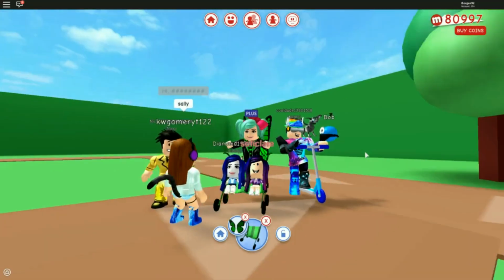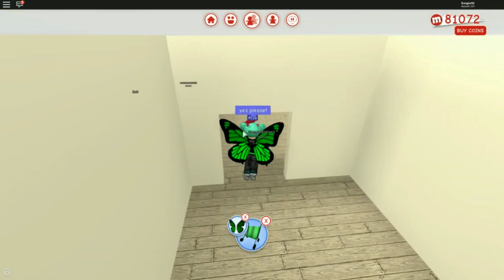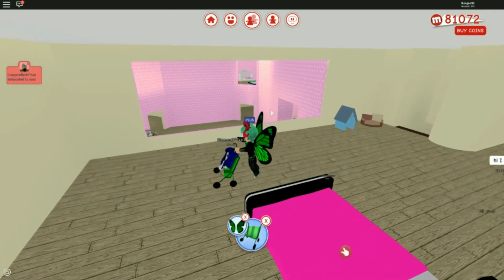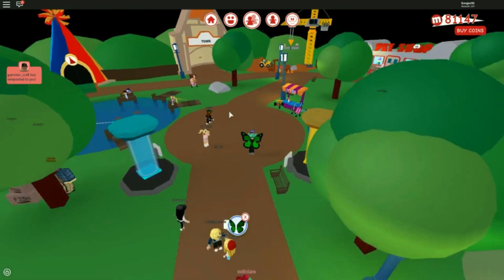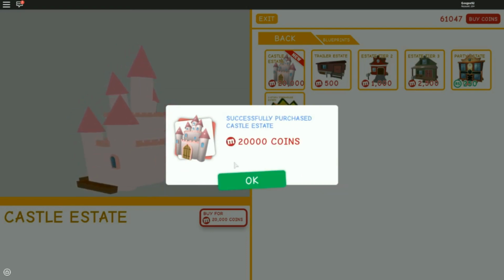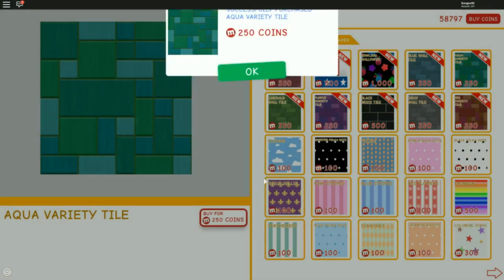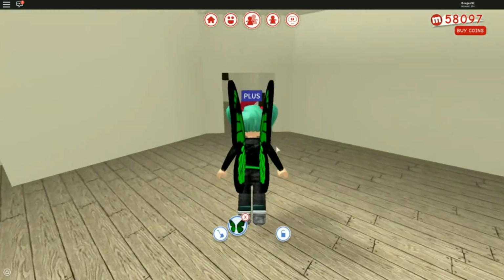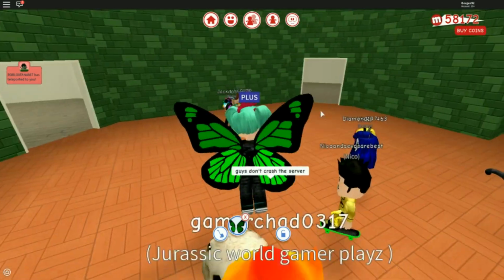I'm the QUEEN! Roblox Meep City Castle Update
🏰Check out the brand new CASTLE Estate in the Home Improvement store!

💙 💙The game that's helping Power Imagination™ Please favorite and thumbs up the game if you like it! 💙 💙

What is ROBLOX? ROBLOX is the best place to Imagine with Friends™. With the largest user-generated online gaming platform, and over 15 million games created by users, ROBLOX is the #1 gaming site for kids and teens (comScore). Every day, virtual explorers come to ROBLOX to create adventures, play games, role play, and learn with their friends in a family friendly, immersive, 3D environment. ROBLOX is an online virtual playground and workshop, where kids of all ages can safely interact, create, have fun, and learn. It’s unique in that practically everything on ROBLOX is designed and constructed by members of the community. Each player starts by choosing an avatar and giving it an identity. They can then explore ROBLOX — interacting with others by chatting, playing games, or collaborating on creative projects.

Yes, I make 100% family friendly gaming videos. This means that everyone can enjoy my content because they have no cursing and no adult situations. I'm a mom, too! I make content that I know my son can watch safely.
I am so glad you're here, I hope you'll stick around!